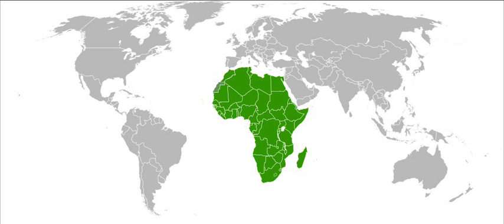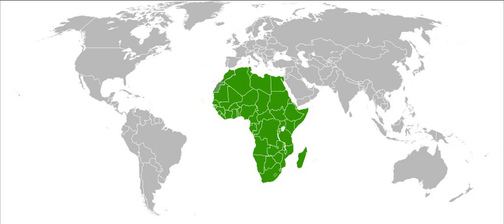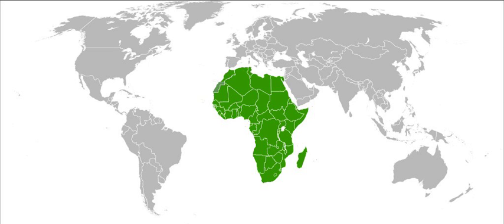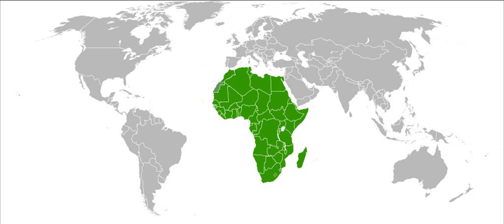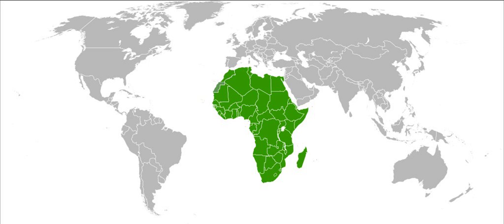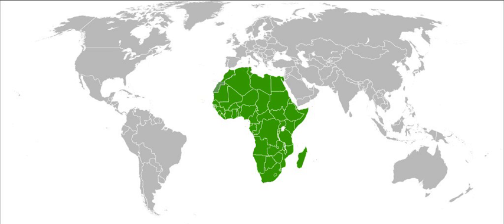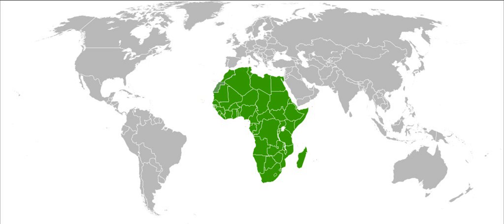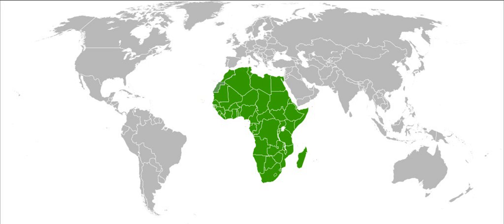Geography of the African Union | Wikipedia audio article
This is an audio version of the Wikipedia Article:
Geography of the African Union

SUMMARY
The African Union covers almost the entirety of continental Africa and several off-shore islands. Consequently, it is wildly diverse, including the world's largest hot desert (the Sahara), huge jungles and savannas, and the world's longest river (the Nile).